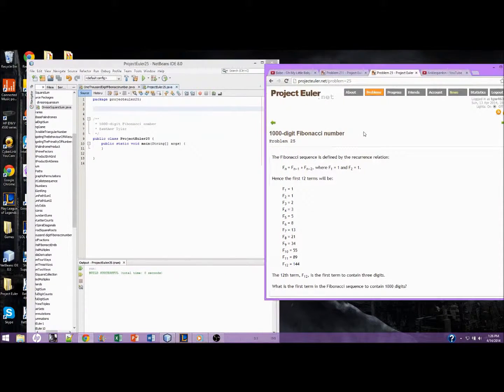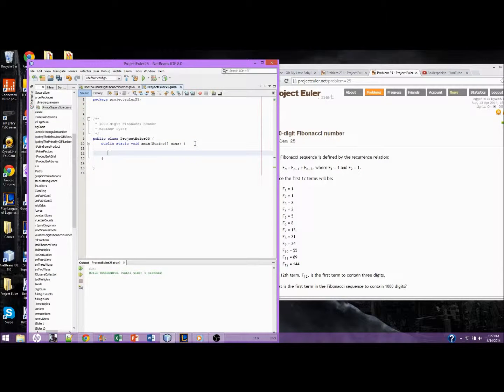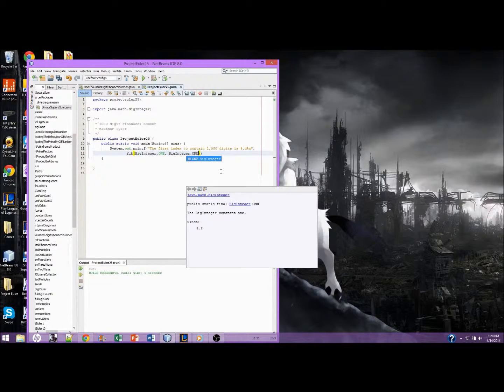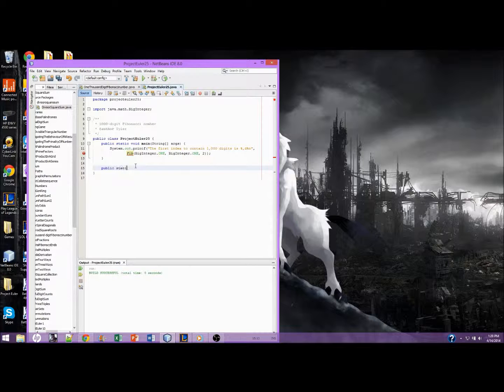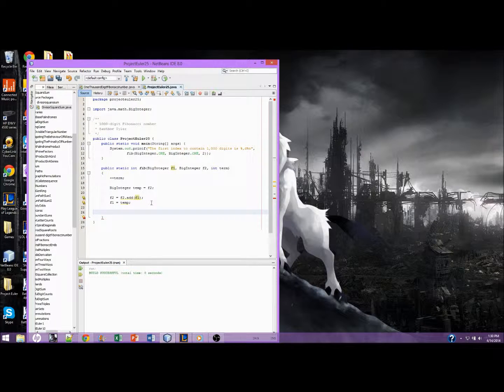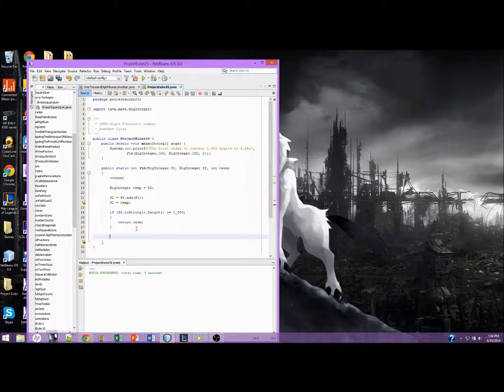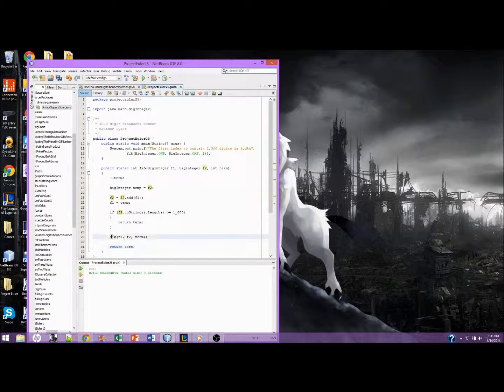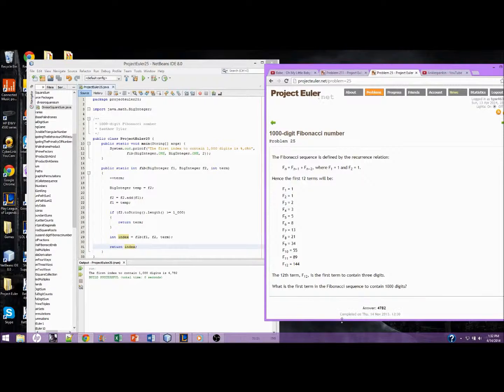Project Euler Problem 25